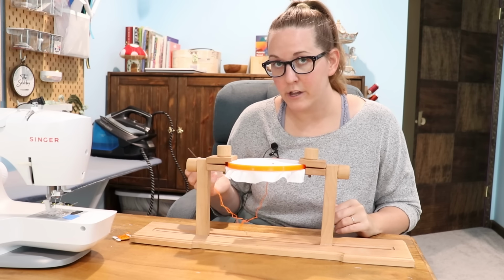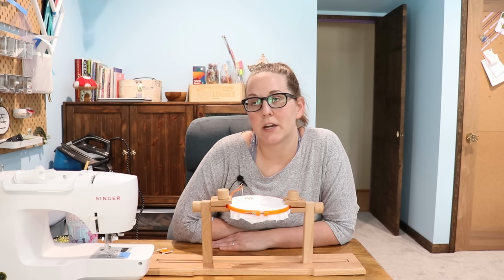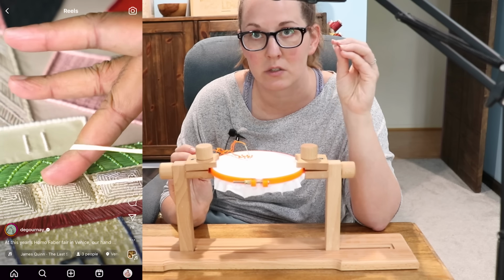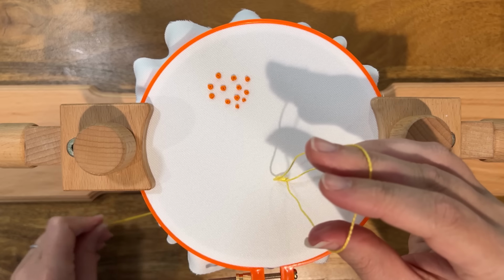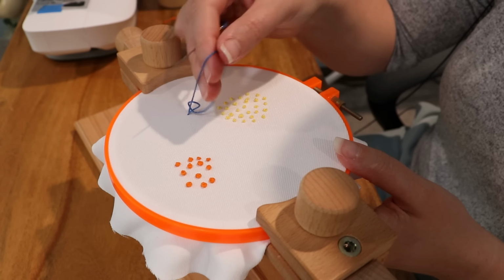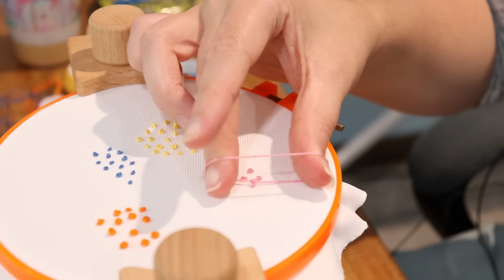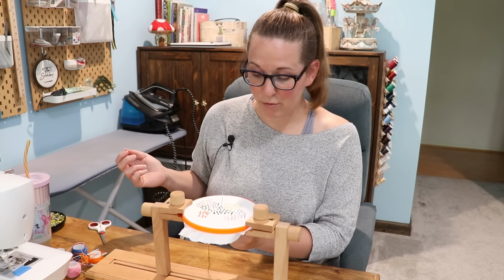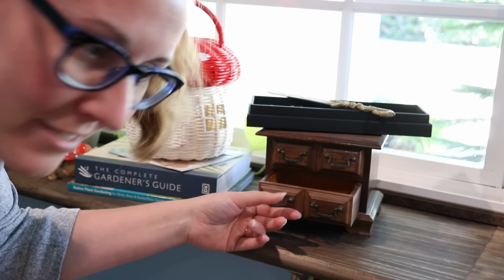I Have a Random Obsession...